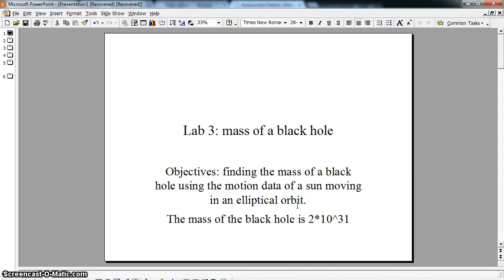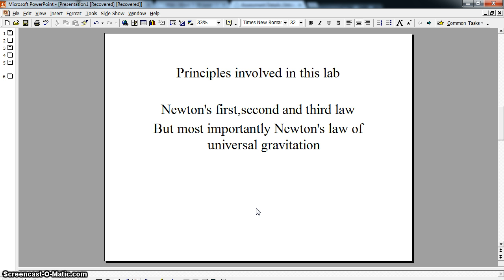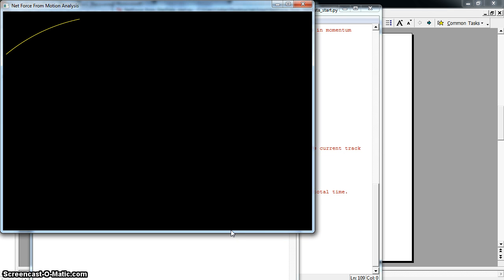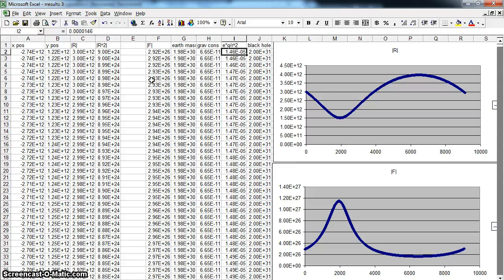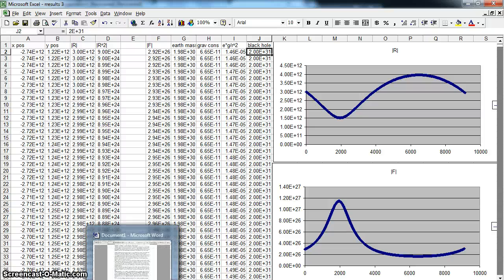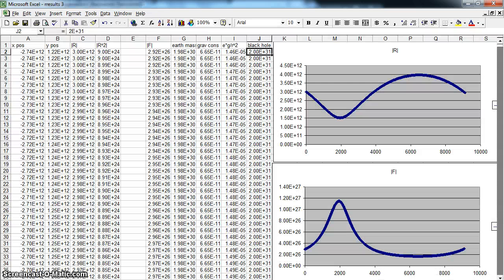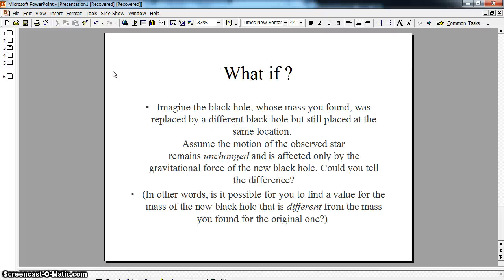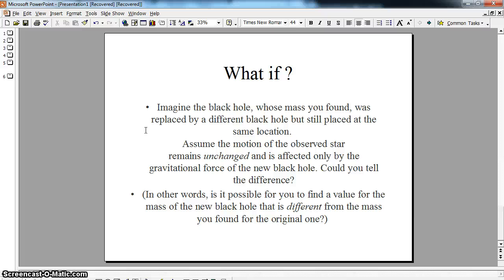finding the mass of a black hole